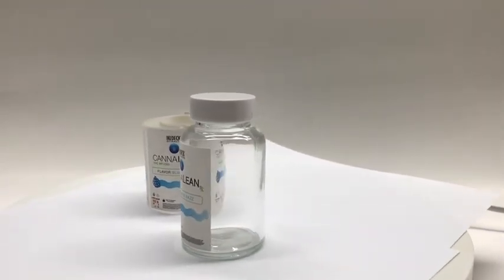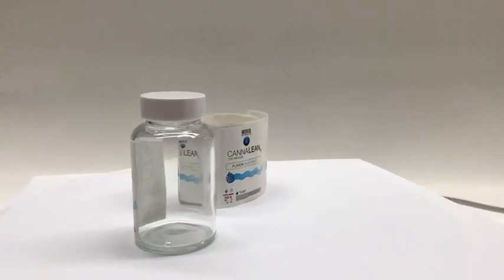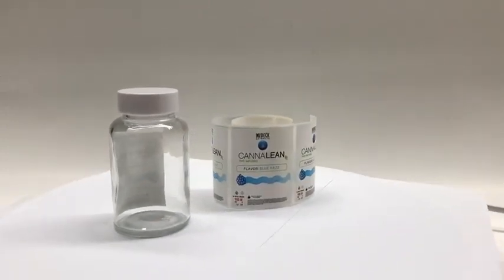customize Sticker Sheet Printing Transparent opaque Sticker For Glass Bottle